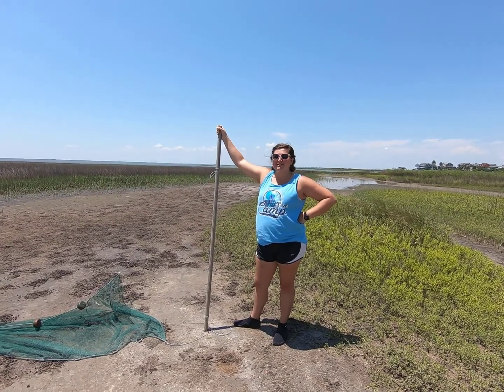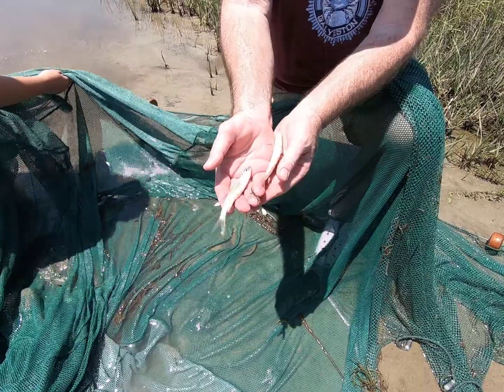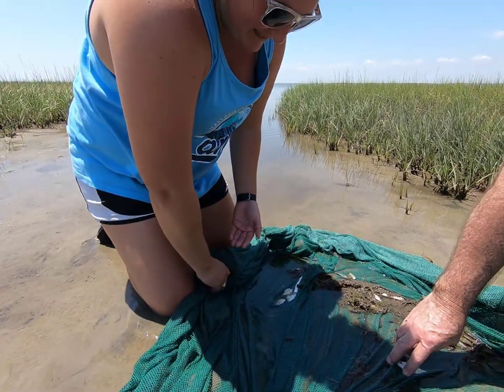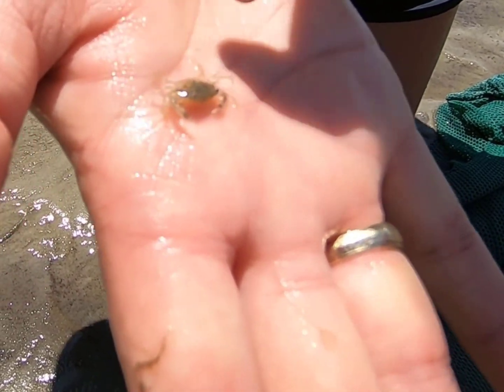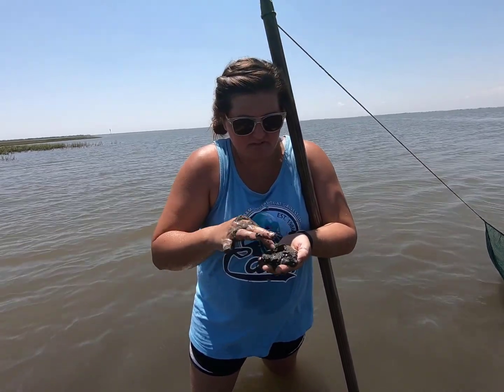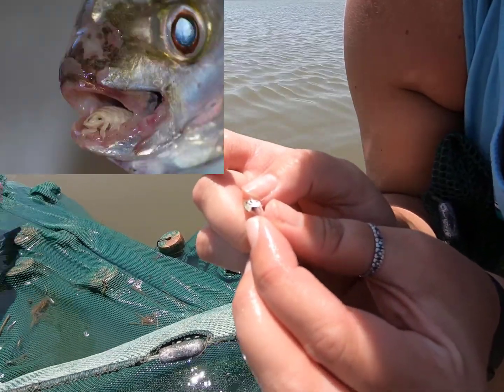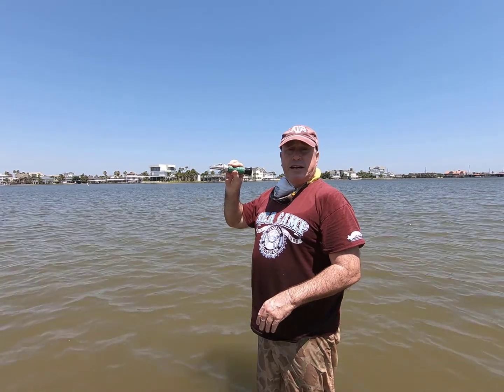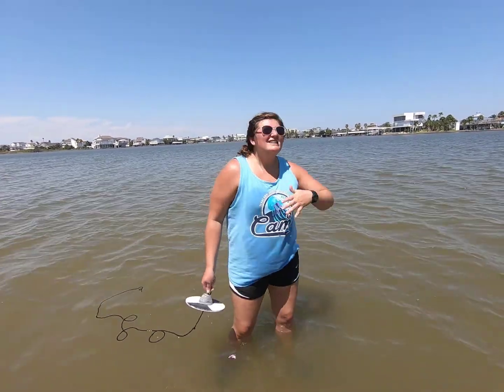Seining in the Salt Marsh